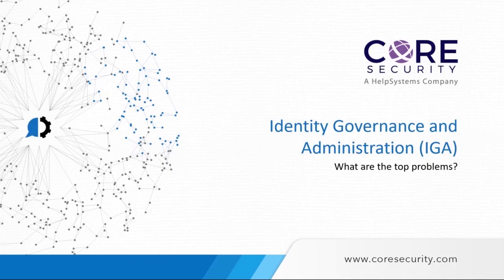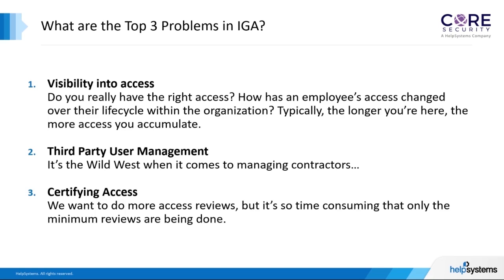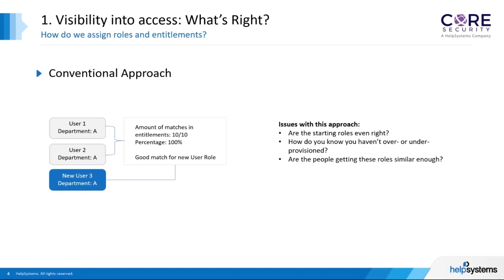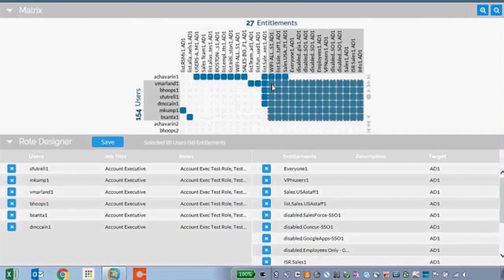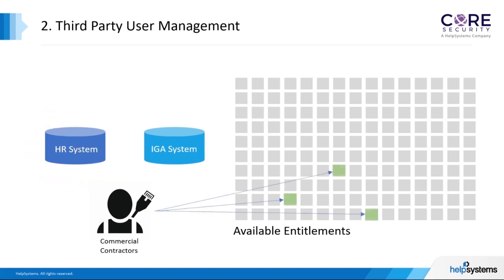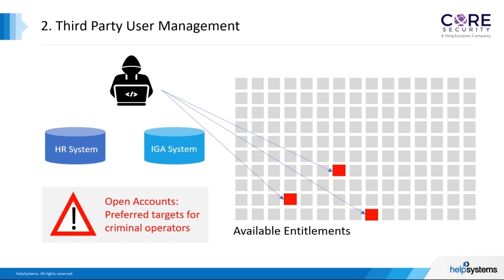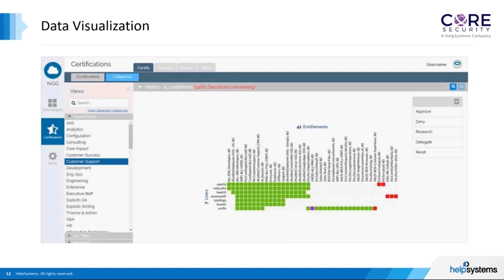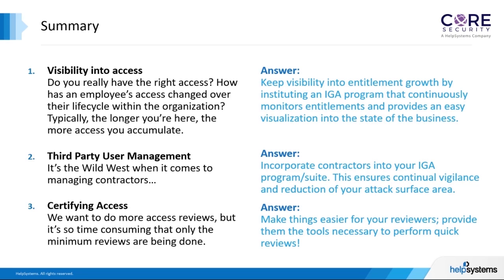Top 3 Struggles with IGA by Bill Glynn and Mike Lynch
Topic Abstract: Identity Governance and Administration solutions are more than an increasingly common security buzzword. They are integral solutions that work with your Identity and Access Management solutions to keep your network safe by giving context to access relationships and detecting when inappropriate access is provisioned.

In this webinar, our product solutions team will talk about, and explain how to solve, the three biggest struggles they see with IGA programs:

Visibility into identity management to ensure everyone has the right amount of access
Balancing the access demands of third-party users with security needs
Finding time to do more than the bare minimum for access reviews